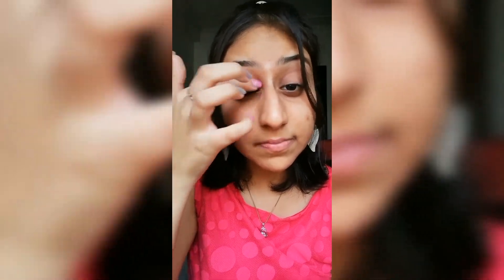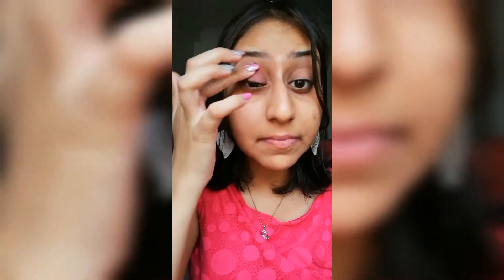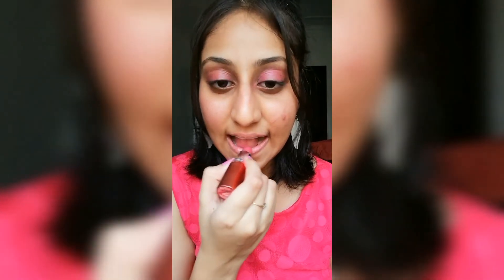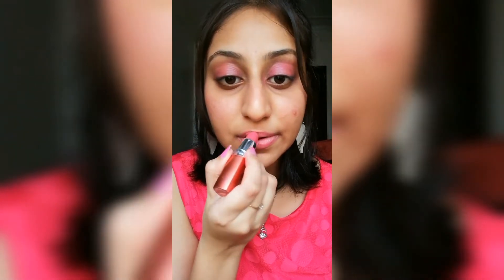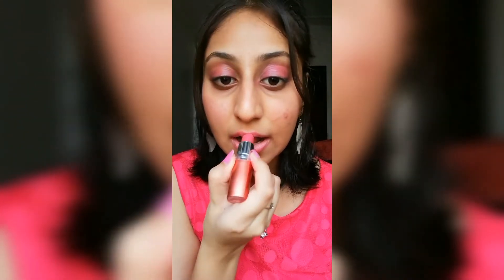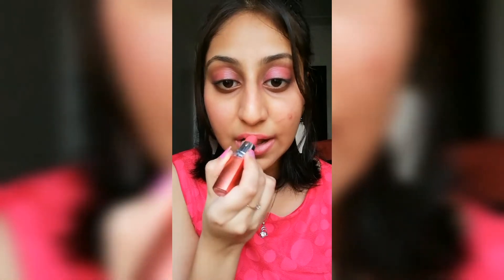Makeup with one product?!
This tutorial is about how you can do simple make-up with just one product! All you need is a lipstick, that can also be used as a blush and eyeshadow!
I've used lipstick from Maybelline color sensational and the shade is Coral Pink.